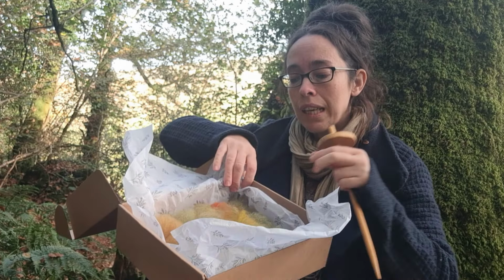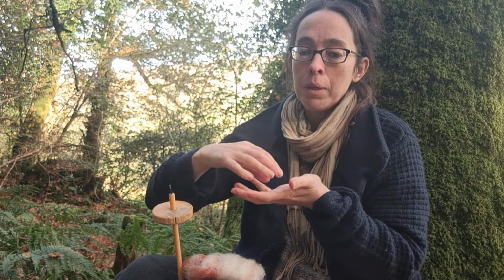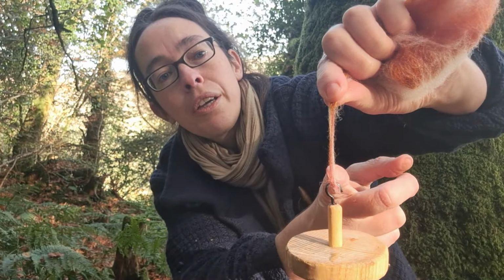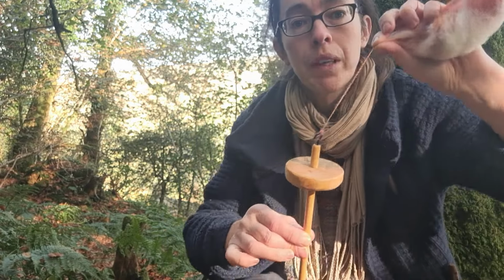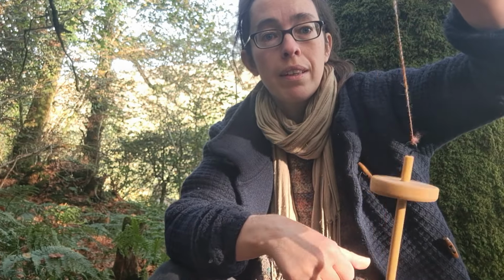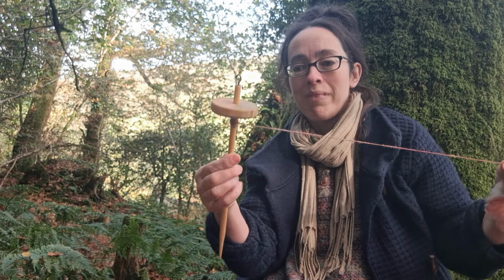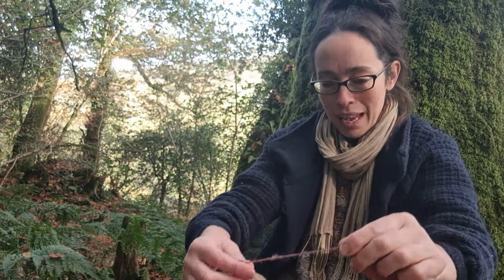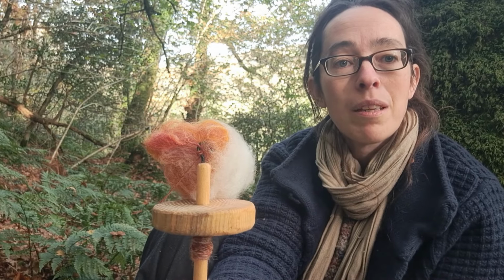DROP SPINNING tutorial. Learn how to use a DROP SPINDLE to spin your own yarn!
Hello! In this video, I sit in the Autumn sunshine in the woods to show you how to spin yarn on a drop spindle. I have put together these kits from drop spindles made by my husband from wood from our own forest here in West Wales. There are different wool options to choose from, including some of my very own hand-dyed wools, and some natural colours from my friend's Shetland sheep. The wool is carded into rolags, ready to spin. They are available from me personally at local craft fairs (see Instagram for a list of where I am and when) or online from my Etsy shop

If you enjoyed this video, and would like to see more, I have a Patreon channel which offers many behind-the-scenes videos, monthly diary videos, and handmade gifts sent through the mail. If you would like to know more, please go to

I would love to connect with you on Instagram too! Here's a link to my Instagram account: